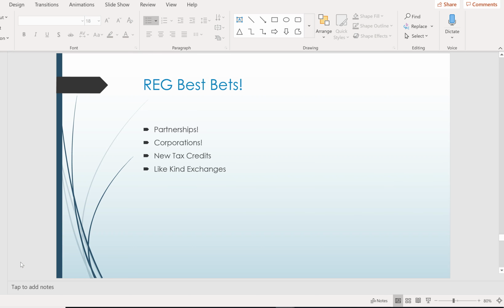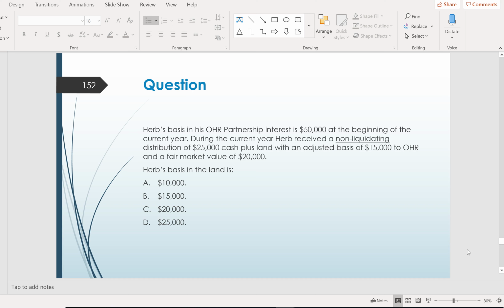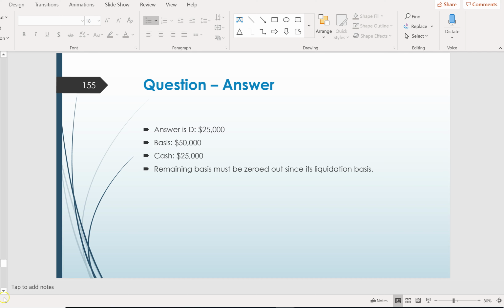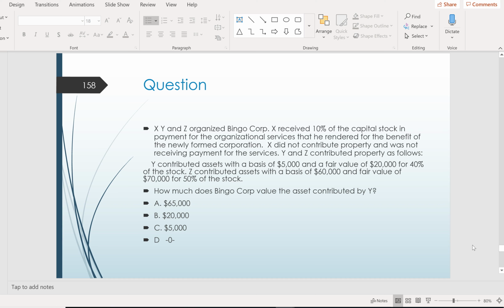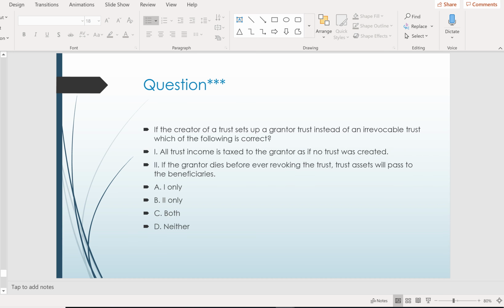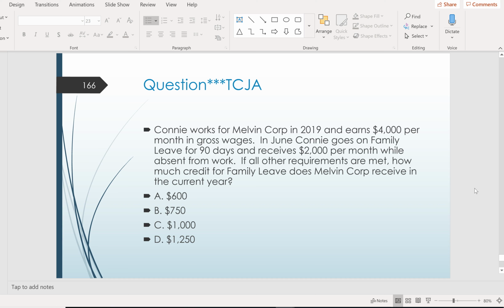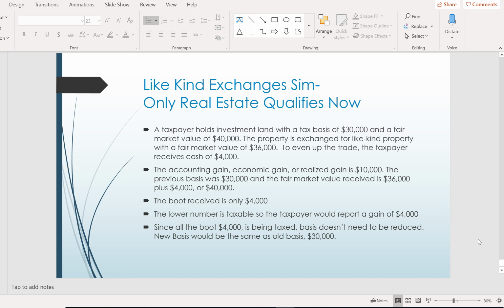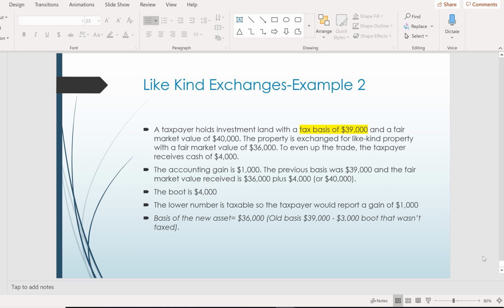CPA REG Exam-"Best Bets" by Darius Clark-CPAexamTutoring.com